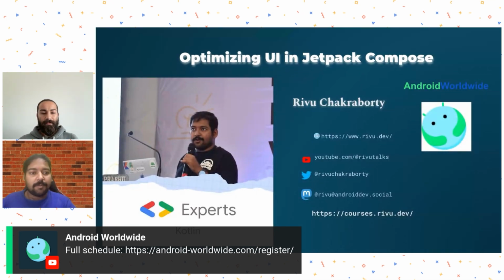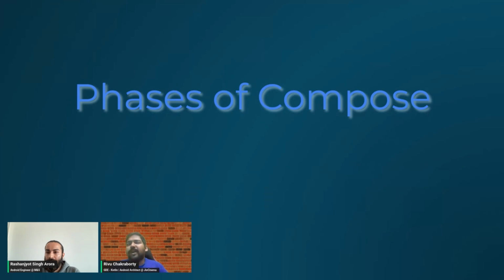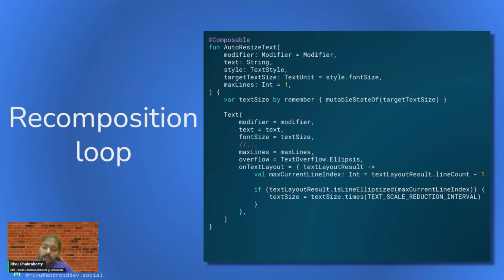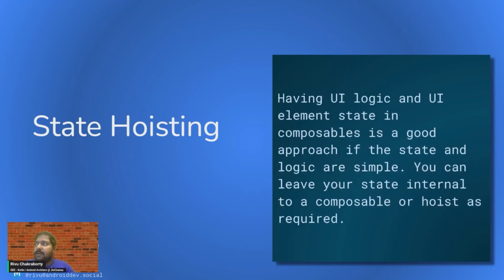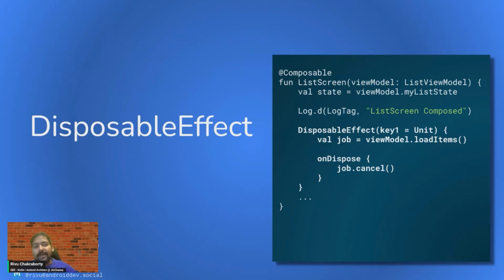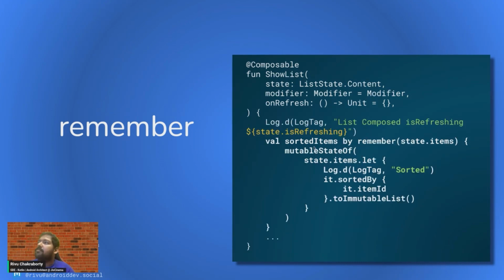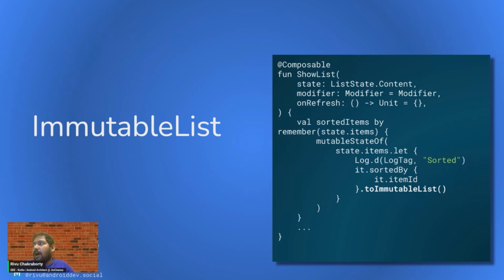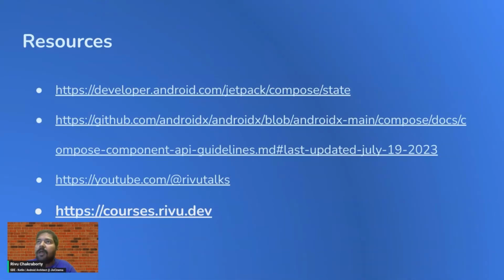Optimising UI in Jetpack Compose with Rivu Chakraborty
In this talk, we'll see how to improve the performance of your UI in Jetpack Compose, we'll learn about various APIs provided by the Jetpack Compose team to reduce unnecessary recomposition, we'll also learn handling lists in Compose and lastly, we'll learn about static analysis tools with Jetpack Compose, how to use them and some best practices.